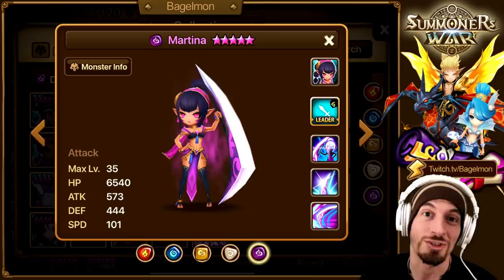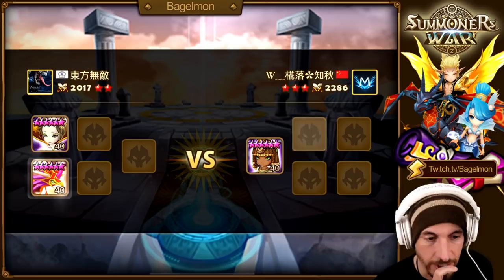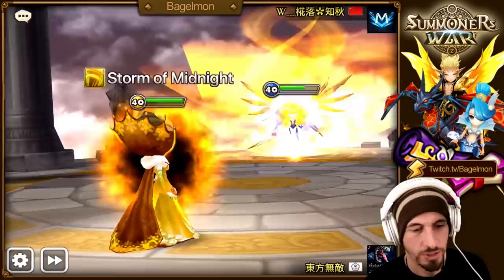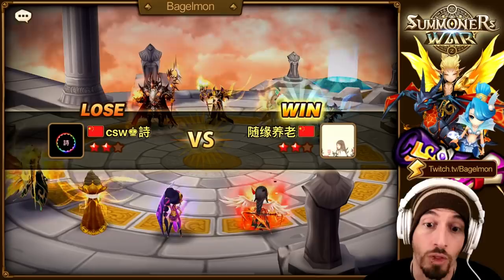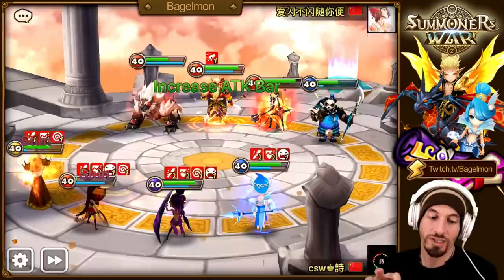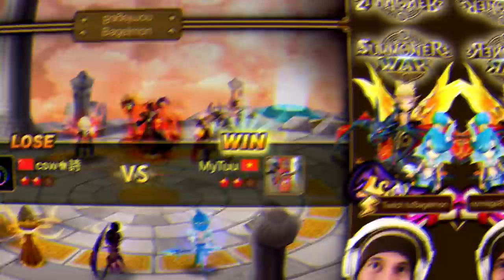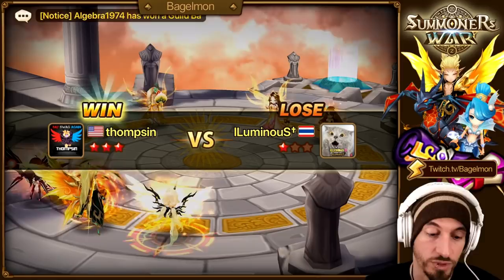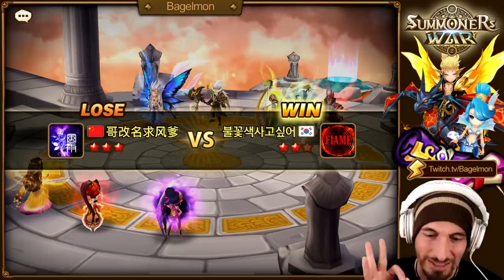SUMMONERS WAR: How to Counter the Shaina/Martina Twins Comp in RTA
So toxic...